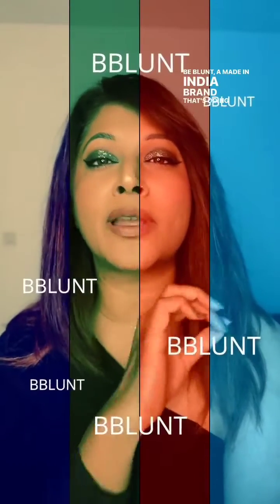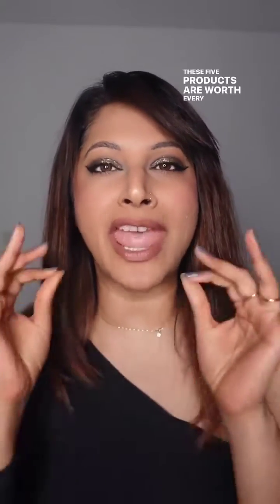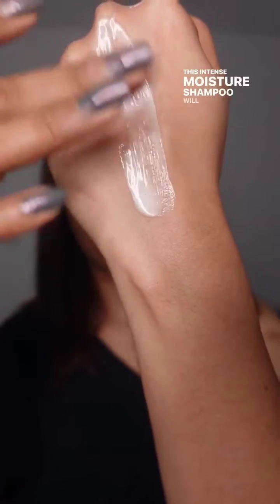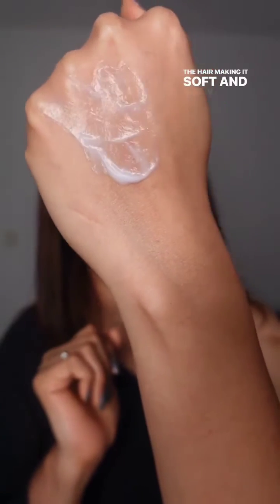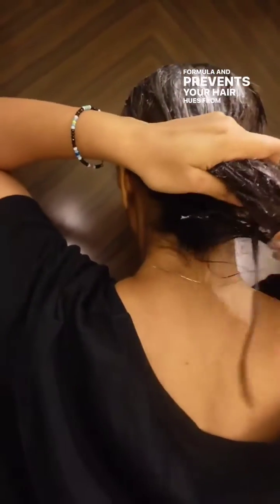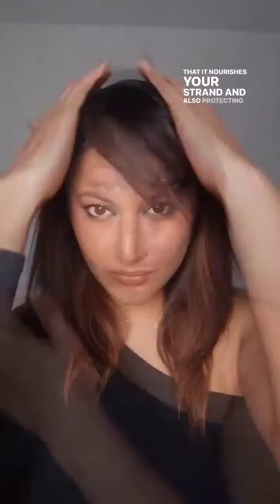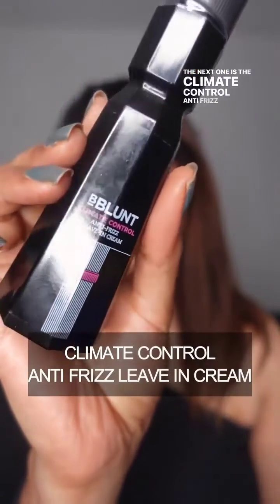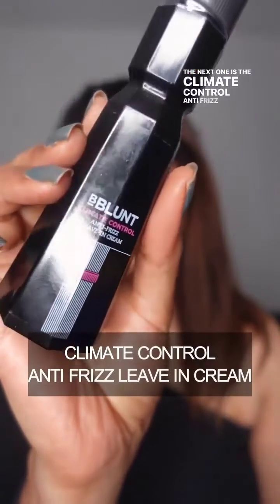BBLUNT Intense Moisture Range | The One For Your Dry Hair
Products that our customers can't stop raving about 💯
Here's what @shwetavijaynair quotes:
"To say I’m in love with bblunt hair products is an understatement! Affordable , efficient, made in India , packed with good ingredients that help nourish your hair...I mean, what’s not to love?
I’ve always been a fan of their hair colour for years, but let me honestly tell you that these 5 really help condition your hair strands especially if it feels brittle or dry."